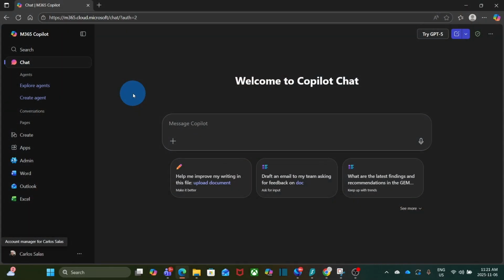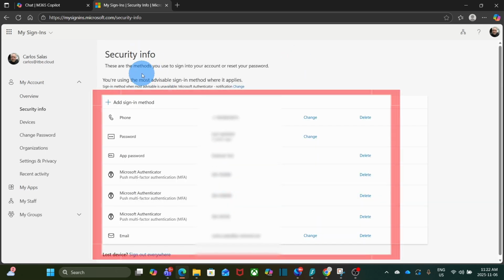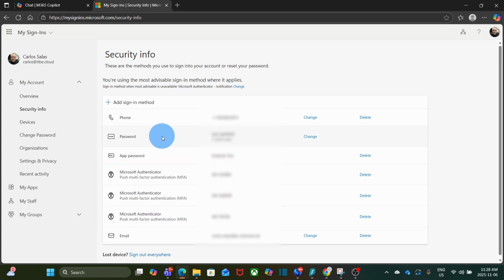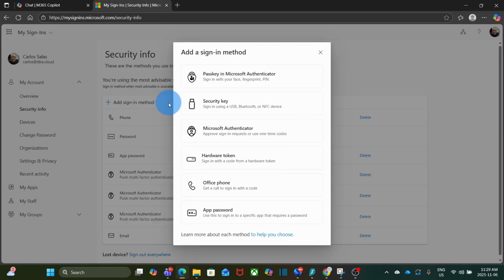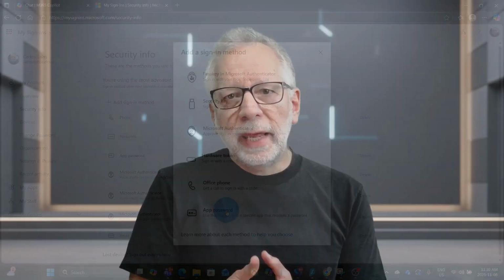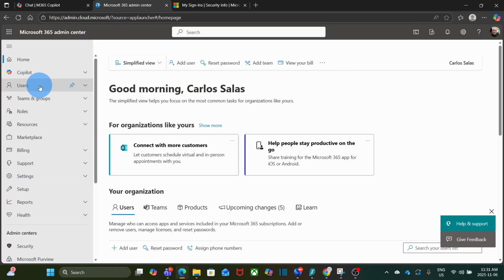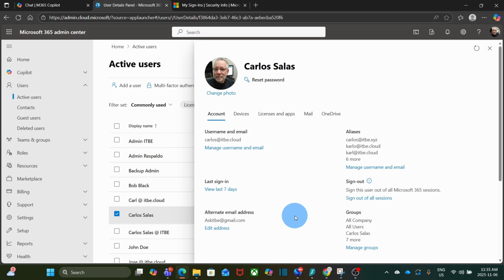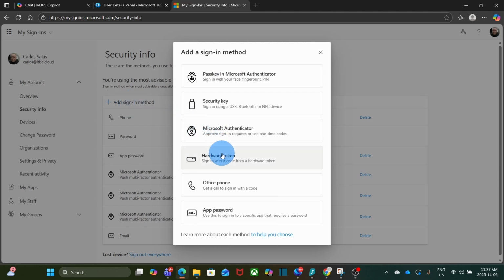Avoid Losing Access to Your Microsoft 365 Admin Account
3 steps to Avoid Losing Access to Your Microsoft 365 Admin Account.